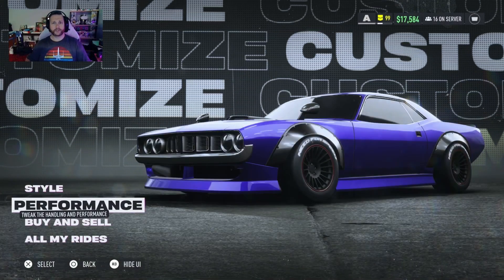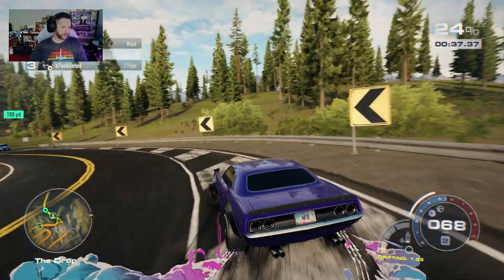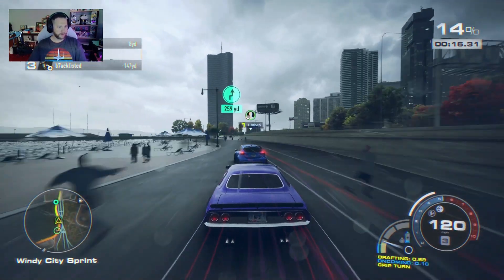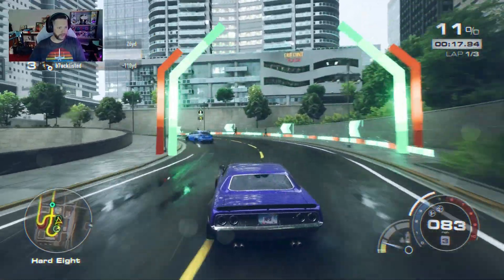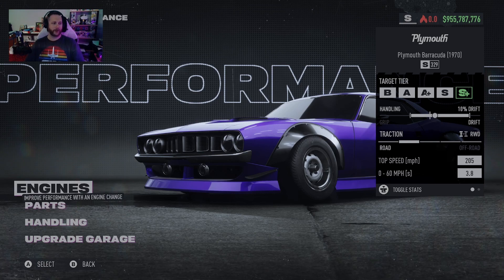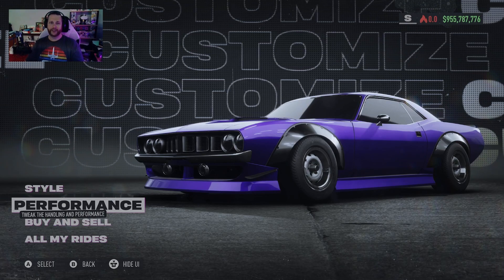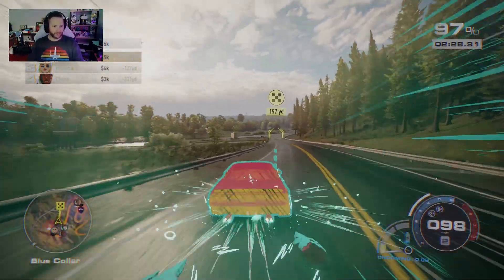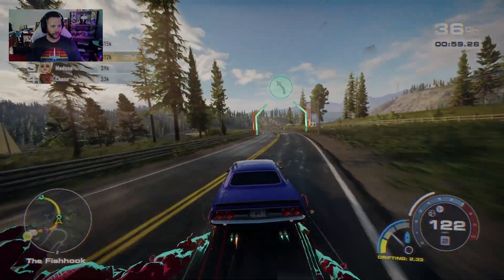Slidey Boy A and S Builds to Race With!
Come see the Plymouth Barracuda sliding all around in some A and S class races! It was fun to drive!

00:00 Intro
00:07 A Build
01:19 The Drop
03:48 Windy City Sprint
05:52 Off the Grid
09:22 S Build
10:51 Blue Collar
13:58 The Fishhook
17:05 Outro